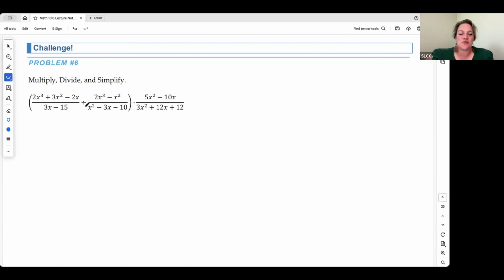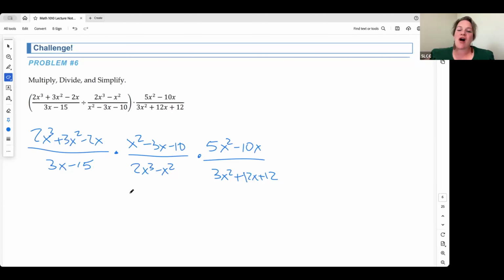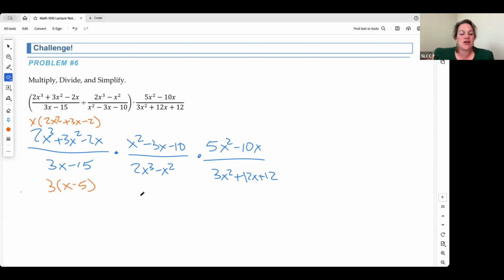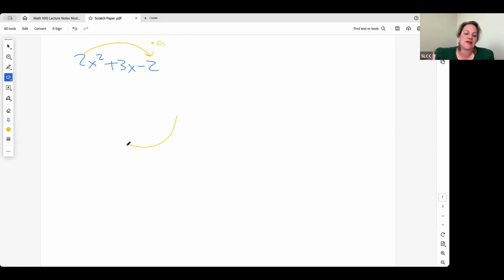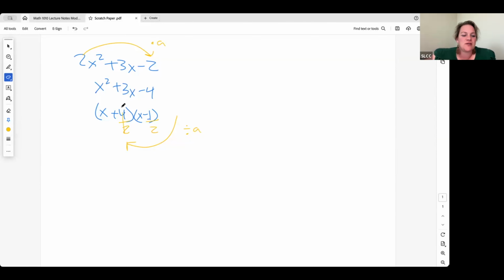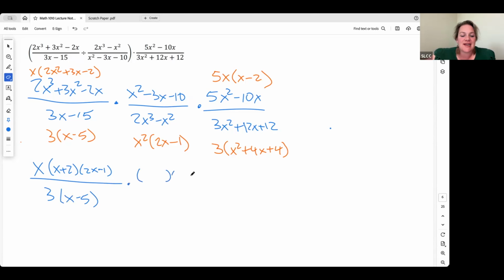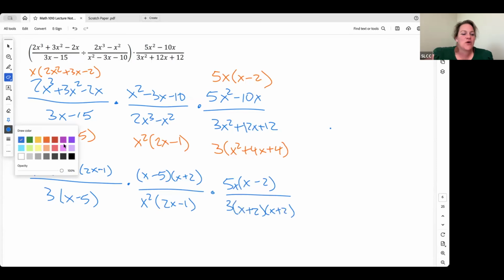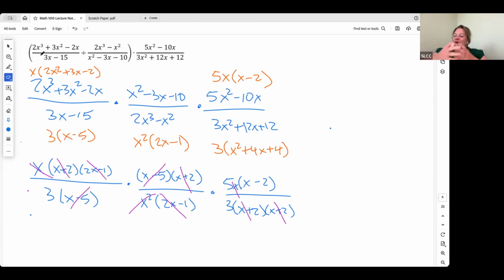Section 4.2 - Multiplying and Dividing Rational Expressions - Part 5/5